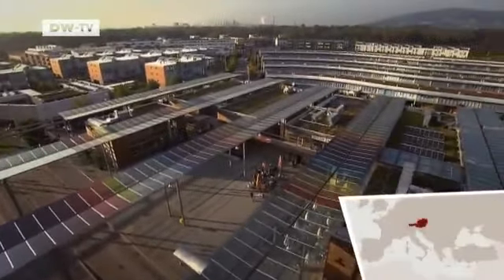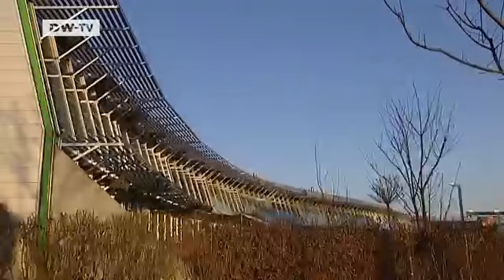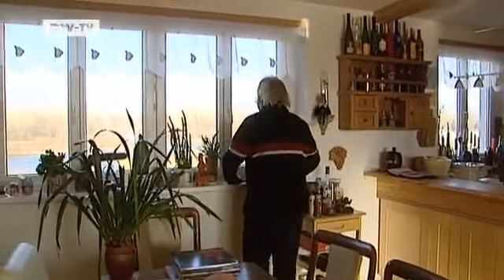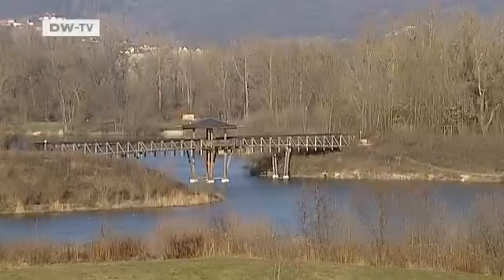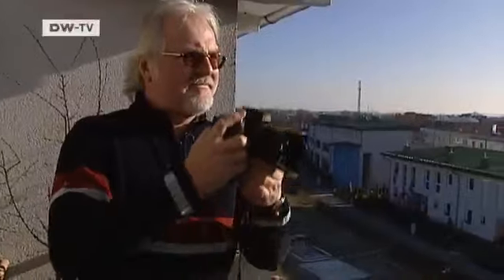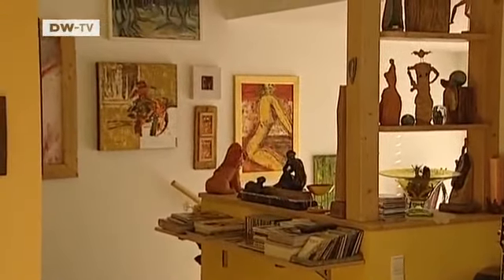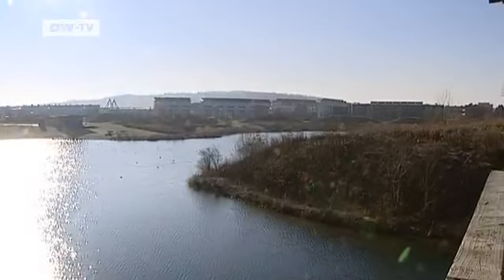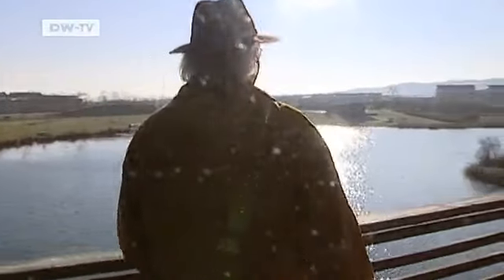Deluxe: Solar City in Linz | euromaxx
Today we report on a stimulating project as a response to global warming and energy dependency. Solar City is a brand new town that will be powered almost entirely by solar energy.